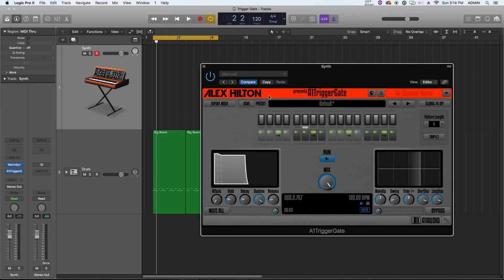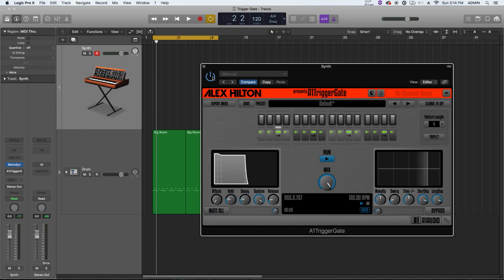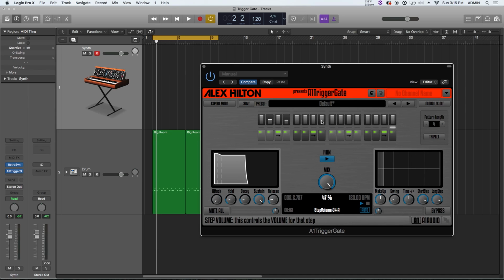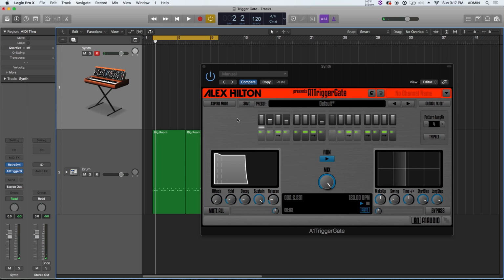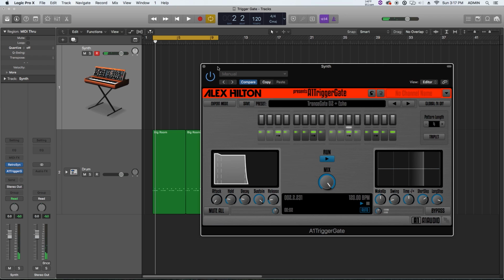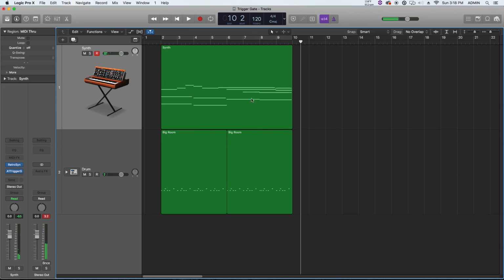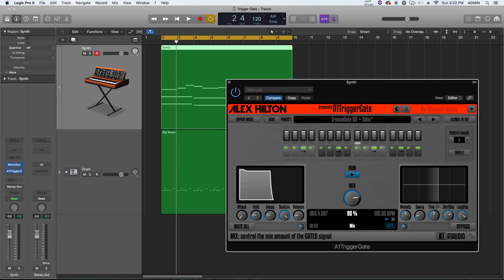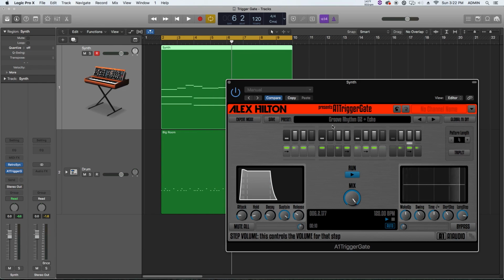A1TriggerGate | FREE PLUG-IN WEEKLY